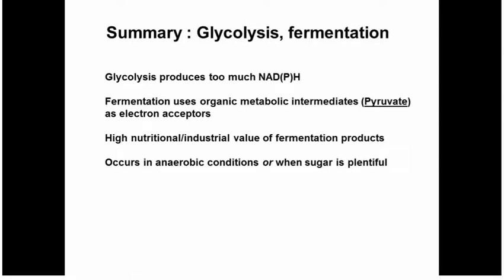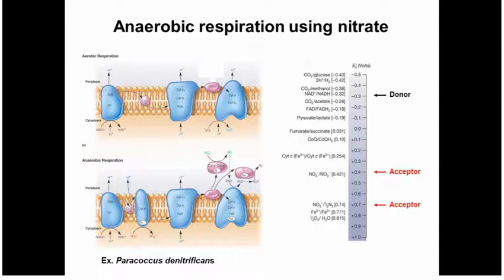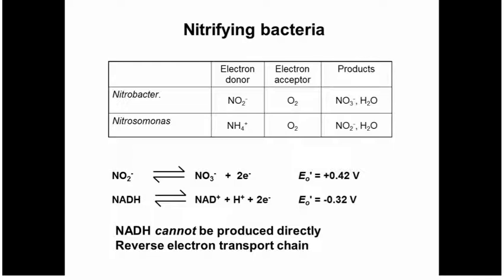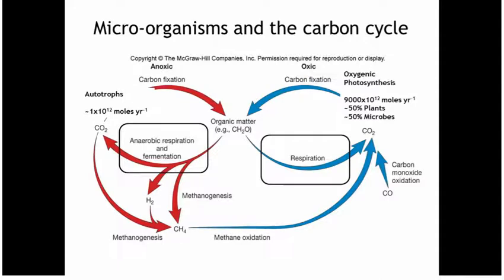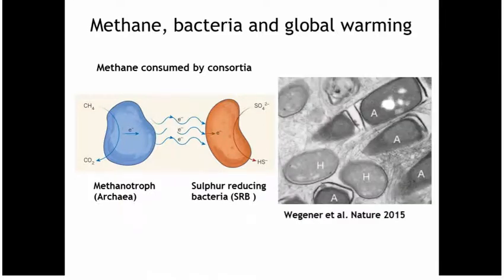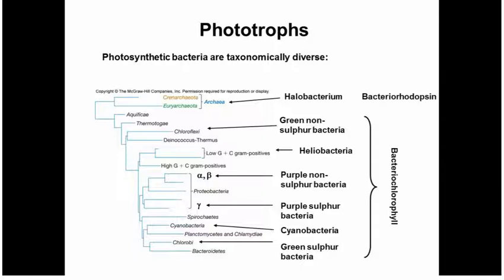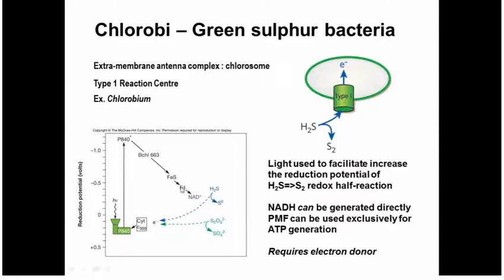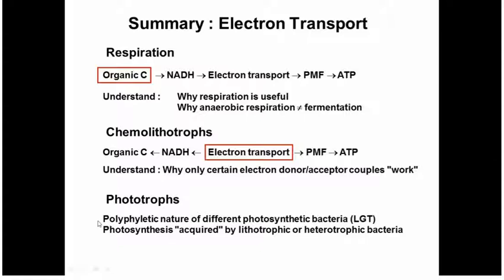ABT 7 Metabolism 2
Aerobic and anaerobic respiration; chemolithotrophy; carbon cycle and methanogens; photolithotrophy.